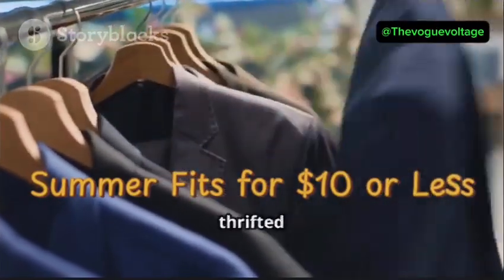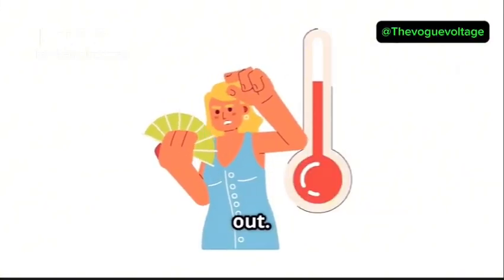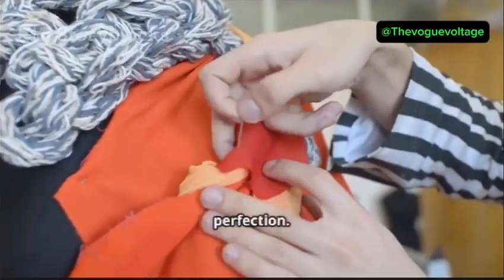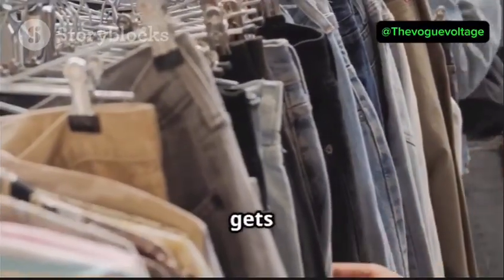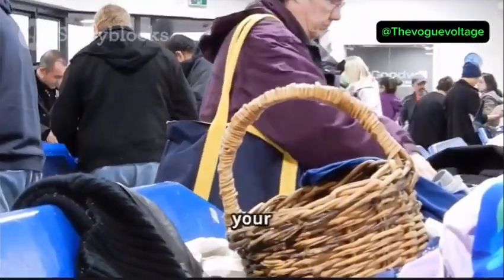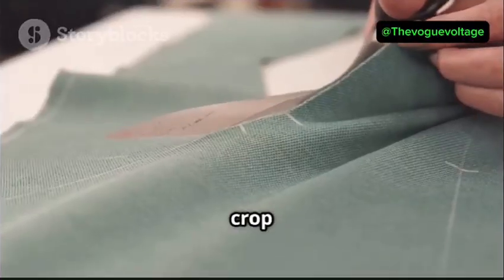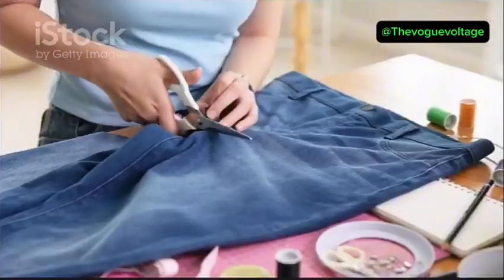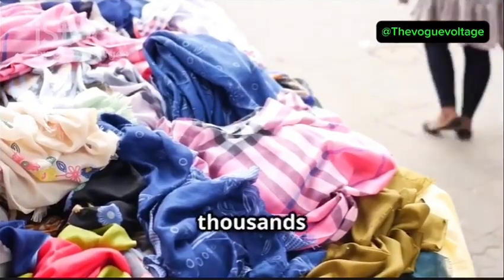Thrift Flip Summer 2025 | Viral Upcycle Hacks You Need to Try!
Summer 2025 just called… and it wants your thrift flips!
In this Upcycle Thrift Flips (Summer Edition) video, we take thrift store finds and turn them into viral, wearable art — from oversized button-downs turned into co-ords, to old jeans transformed into Y2K mini skirts. Perfect for Gen Z, sustainable fashion lovers, and anyone on a budget but still obsessed with style.

In this video you’ll learn:
 • Easy thrift flip ideas for beginners
 • Upcycle fashion hacks using no-sew tricks
 • How to style upcycled fits for summer
 • Trendy Y2K + DIY summer outfits that actually look good

💥 Perfect for summer festivals, vacation looks, or just dominating TikTok in style.